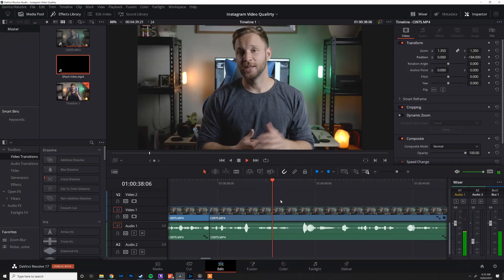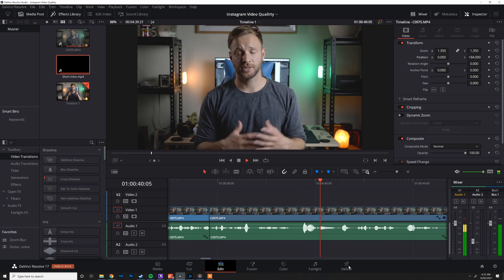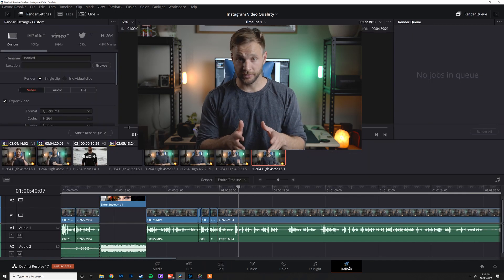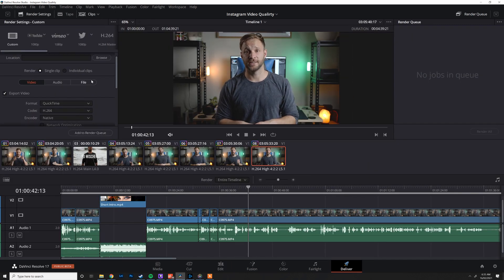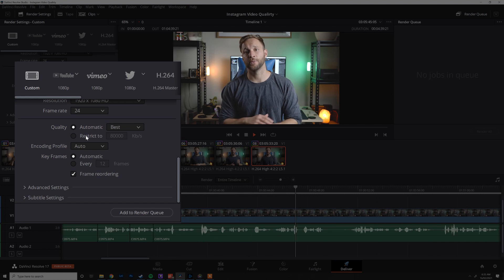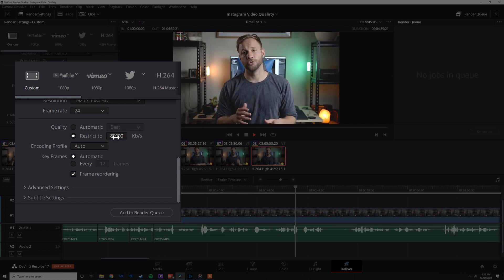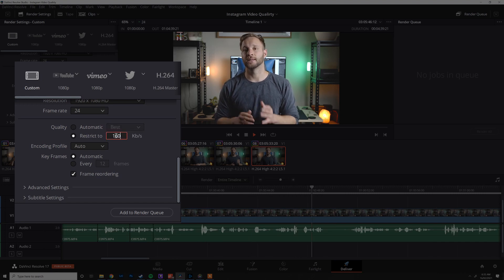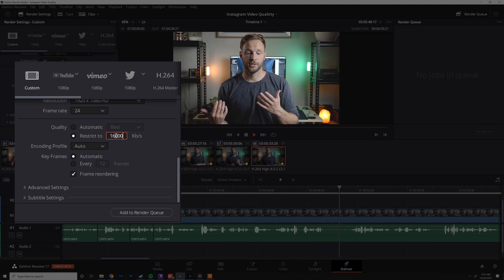Best Quality Export Settings for Instagram in 60 seconds. Davinci Resolve 16 and 17.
Hey Guys,

A nice short and sharp tutorial for you. Nothing fancy here and straight to the point, here is what you need to get lossless uploads to instagram.
I have seen people do this before but it's honestly a lot of talk for not much info in some tutorials so I made my own to make it as short and sweet as possible!

MB01CYSK0ZX3H5F